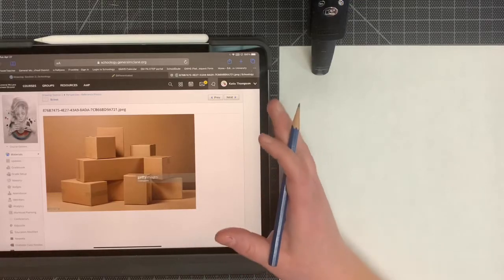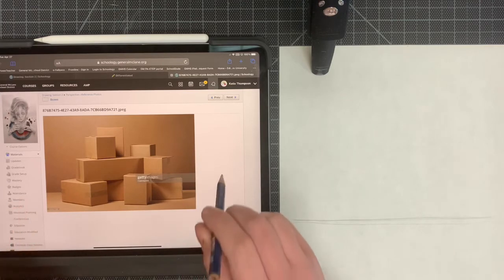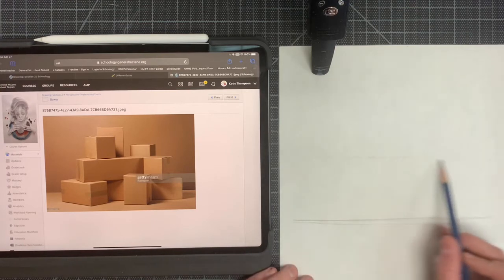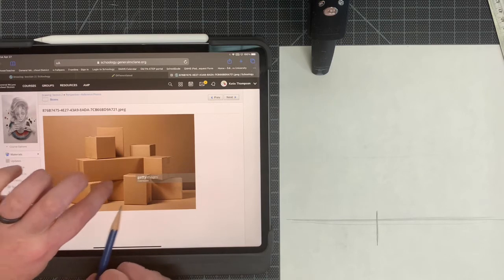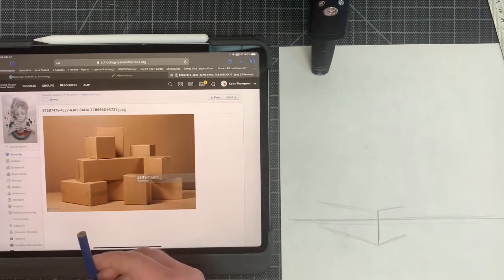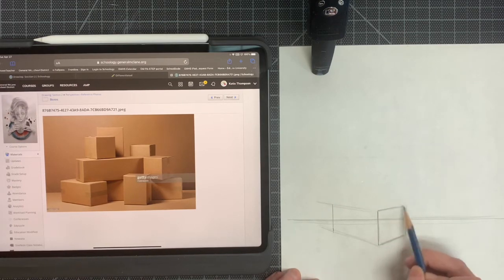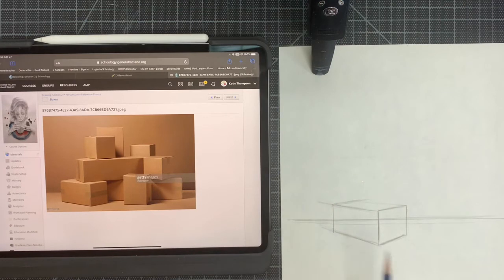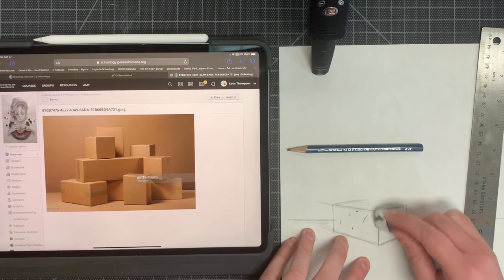How to Complete Two Point Perspective Drawing of Boxes